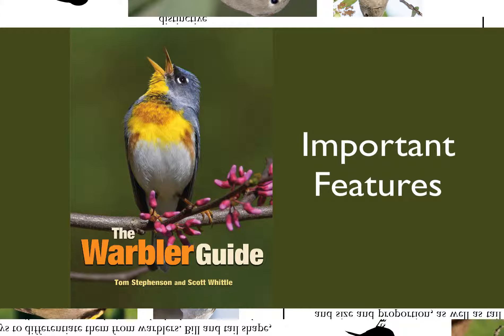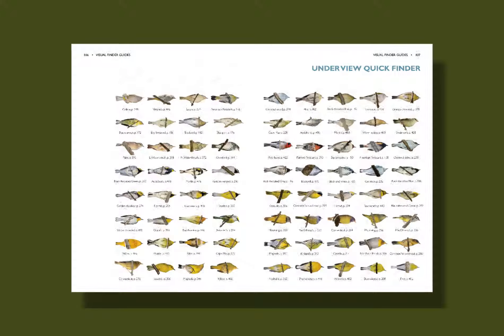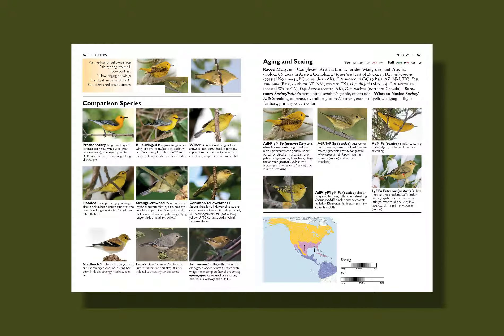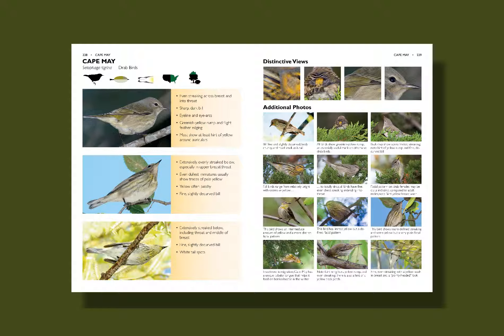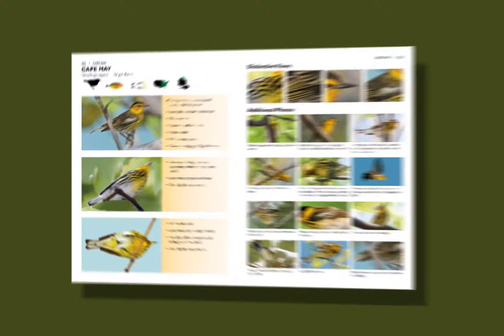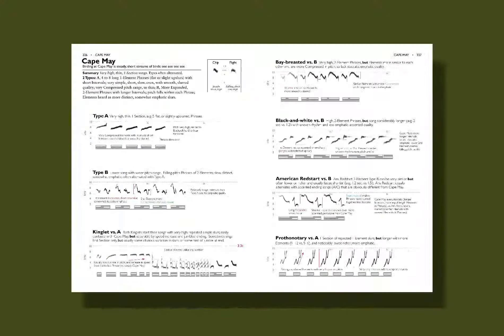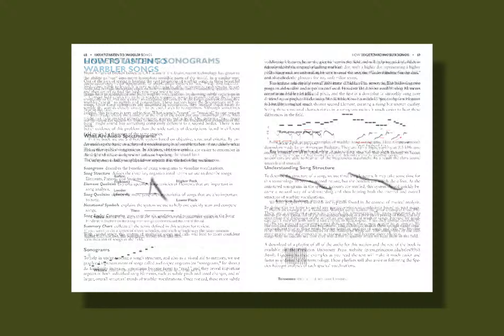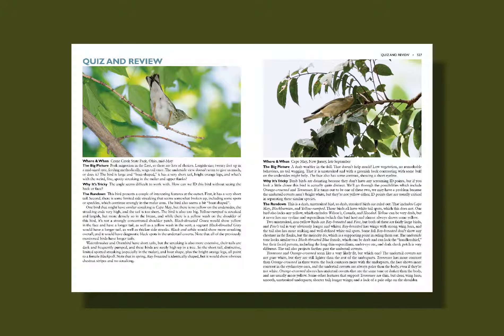General Introduction v3